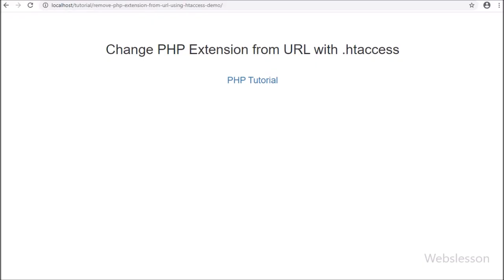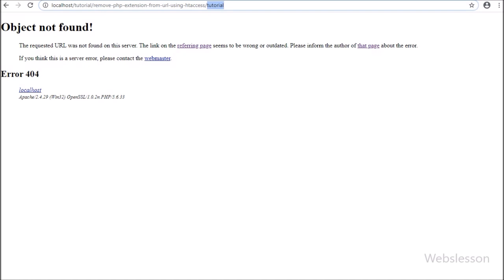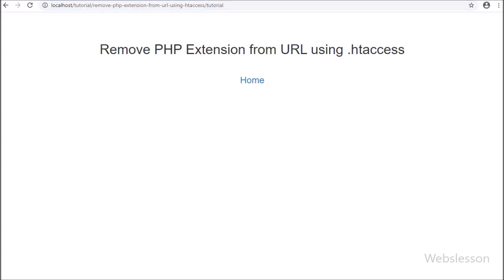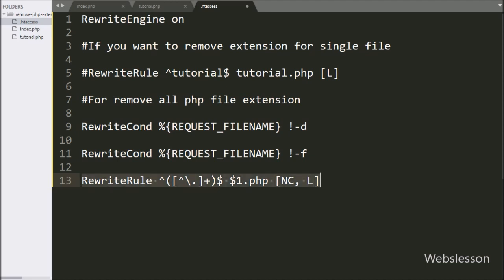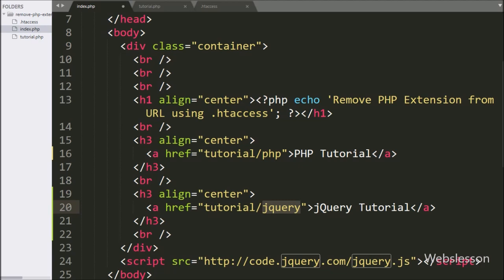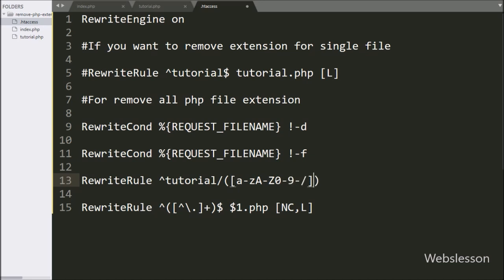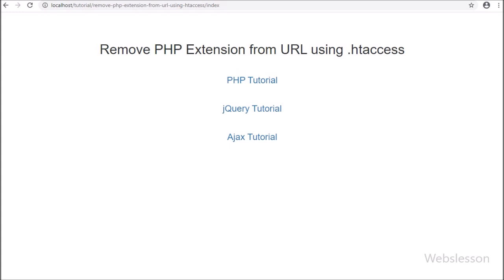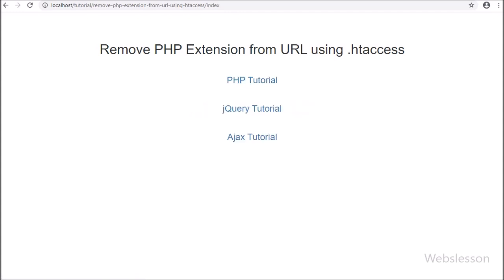Remove PHP Extension from URL using .htaccess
Learn How to remove the file extension from the url in PHP using .htaccess file. How to remove the .php file extension and variables from the url with .htaccess. How to hide .php extension from url using .htaccess file. How do I remove .php extension from URL with .htaccess. Remove or Hide File extension with .htaccess.